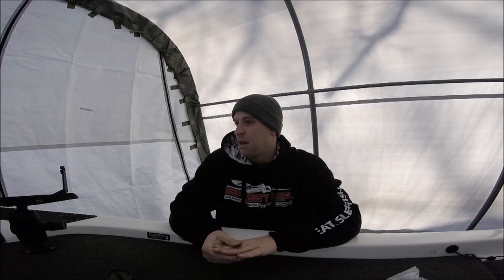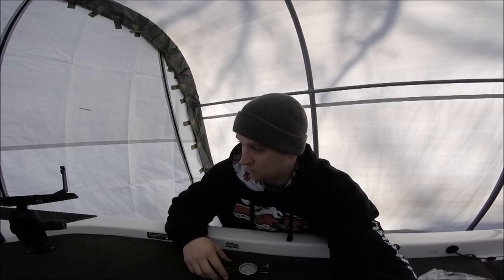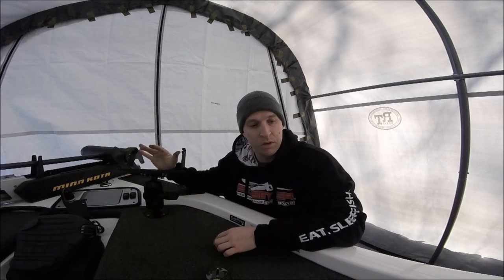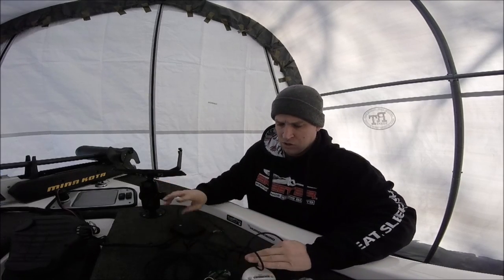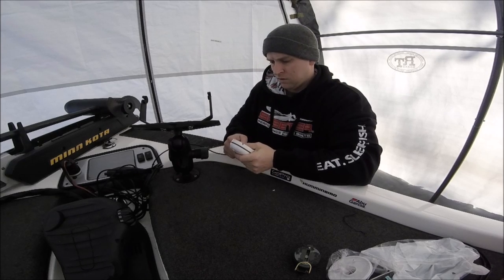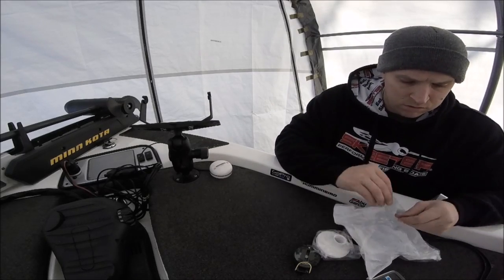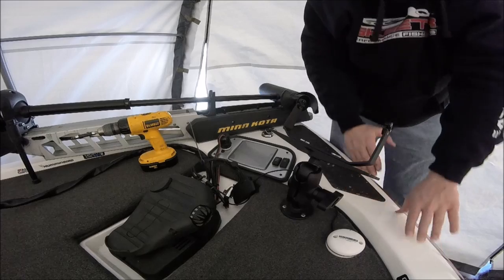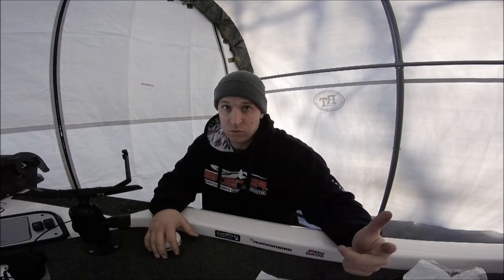Heading Sensor Install Part 1 Vlog Series